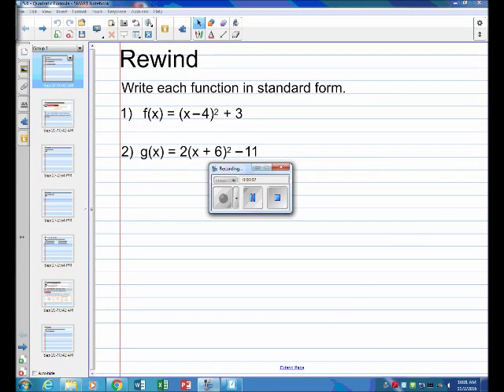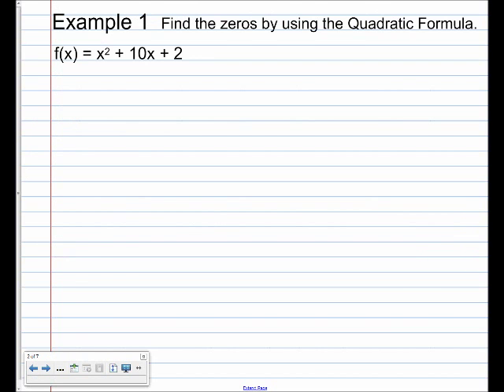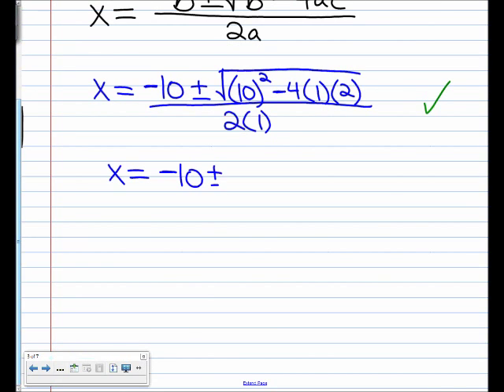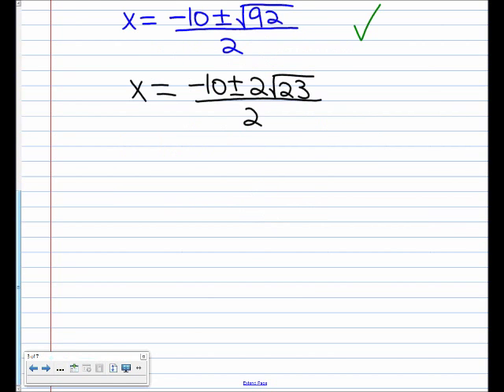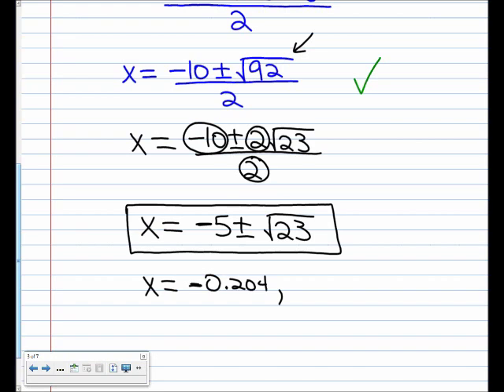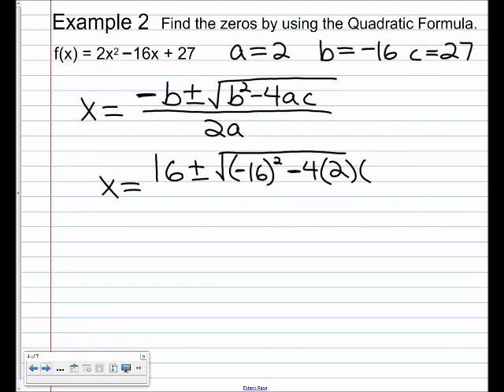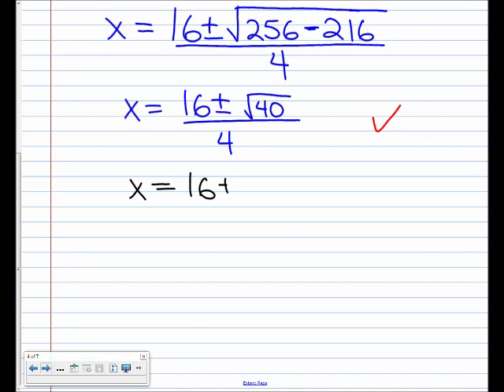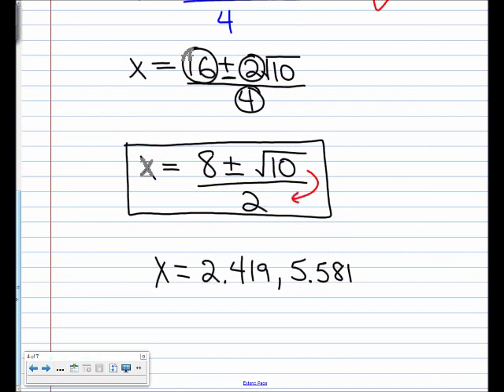5.6 - Quadratic Formula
Use the quadratic formula to solve quadratics.